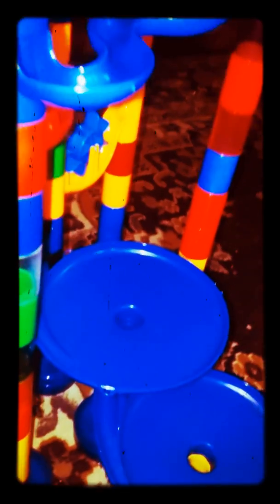Marble Race Head To Head Duels (Platinum White VS Platinum Green)